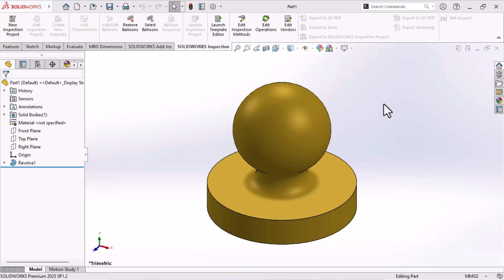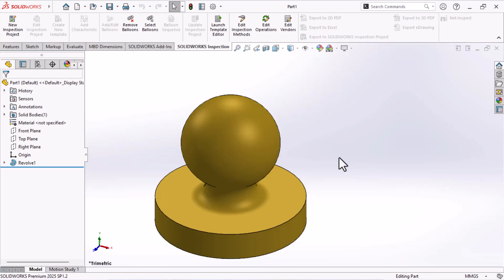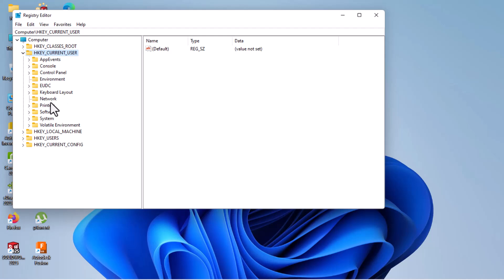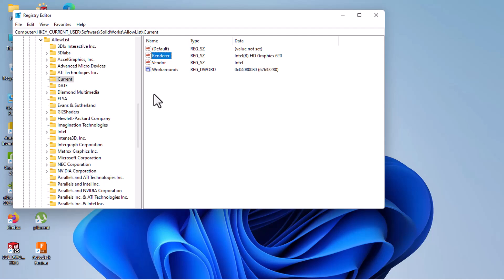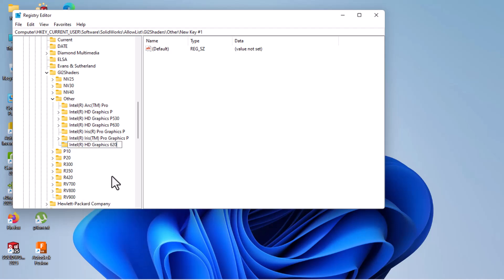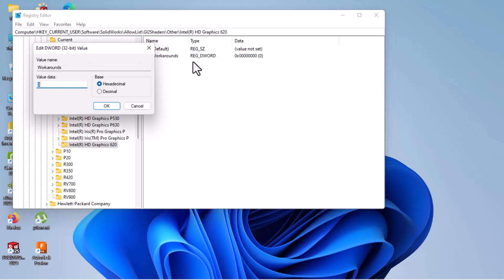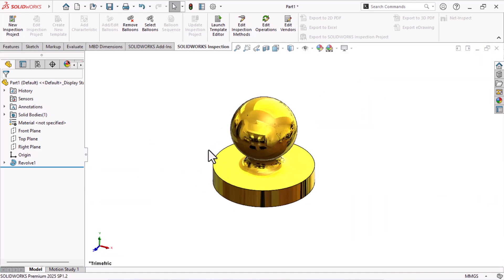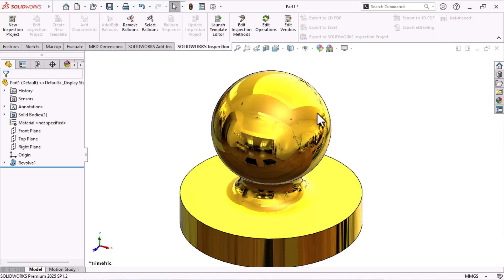How to enable Real View Graphics in SolidWorks 2025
You will get rendered quality and amazing view by enabling Real View Graphics in SolidWorks 2025